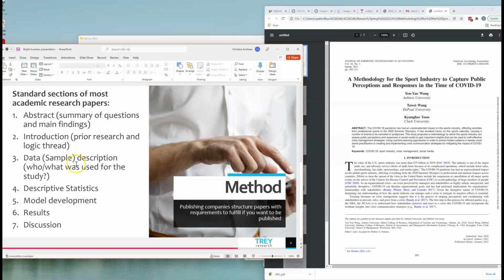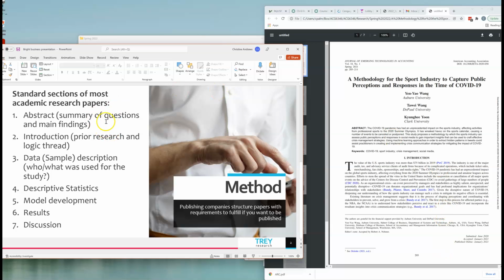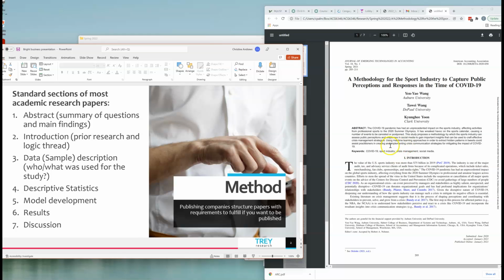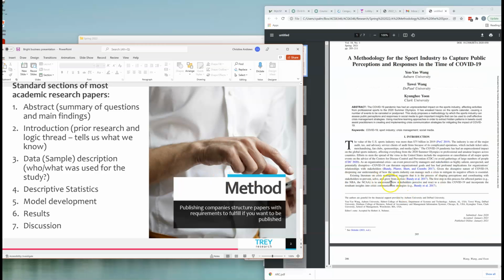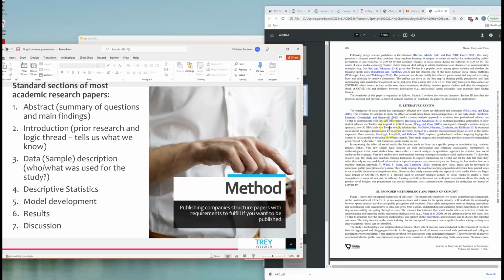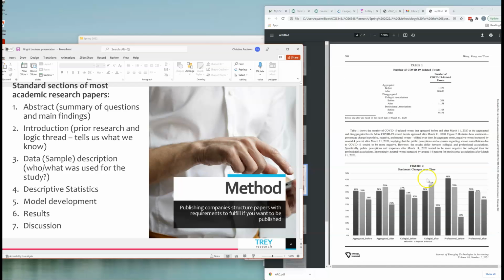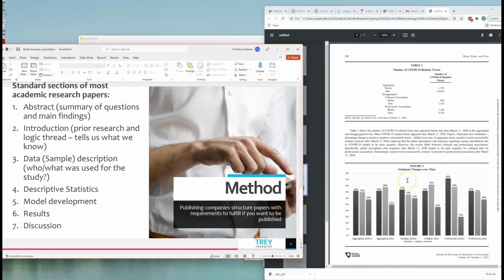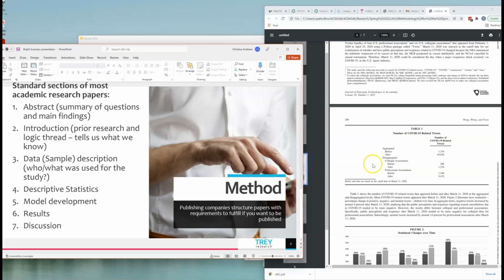ACG6346 How to Read a Research Paper